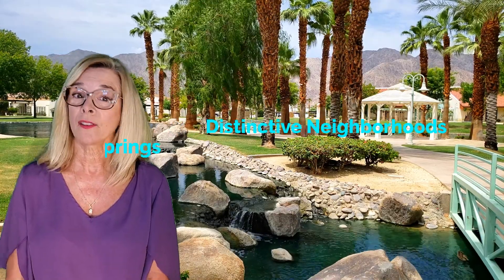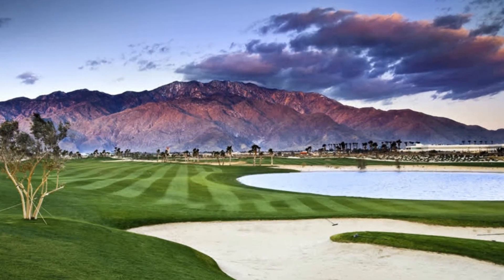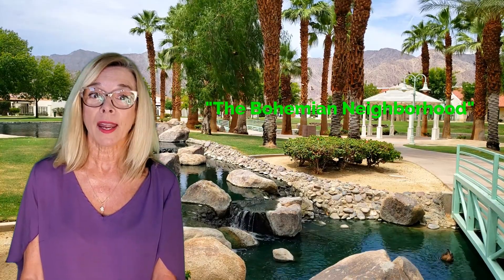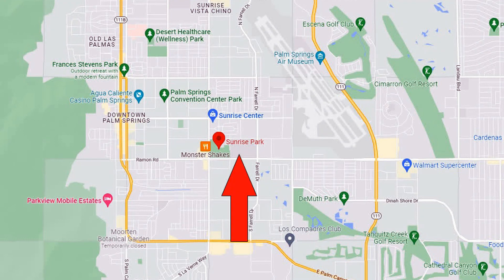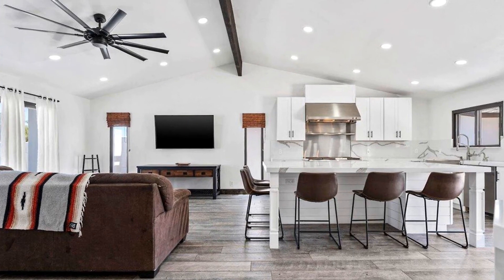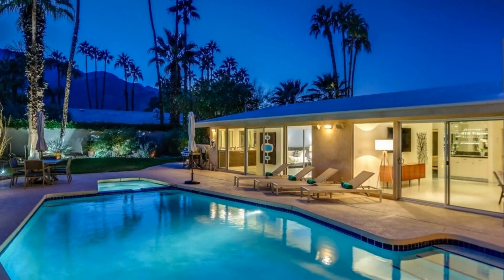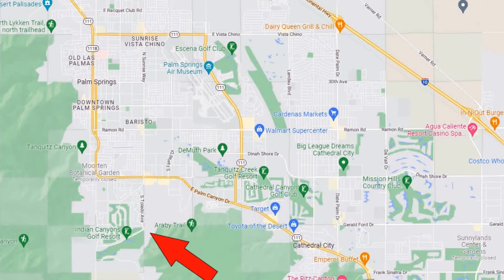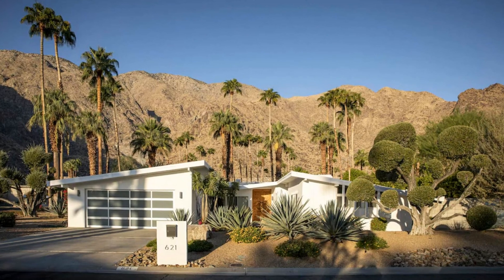What Are the Best Neighborhoods in Palm Springs?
What are the best neighborhoods in Palm Springs? This video is jam packed with 18 amazing Palm Springs Neighborhoods.  I'll show you each one one a map and discuss each Palm Springs Neighborhood in detail.

We  love the Coachella Valley Palm Springs area and we love showing other people what makes our area so Great.

📲 We have so many people contacting us who are moving here  and we ABSOLUTELY love it! Honestly, if you are moving or relocating here to La Quinta, Rancho Mirage or the Palm Springs area we can make that transition so much easier on you!!

Kim Bloch, Realtor
HomeSmart
CA DRE 01509857